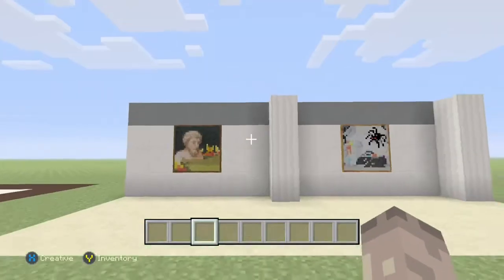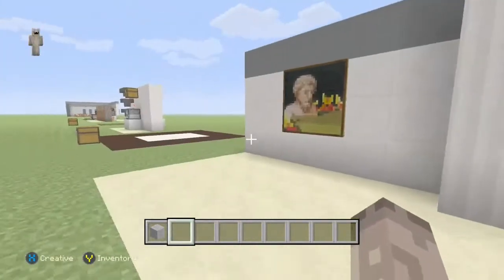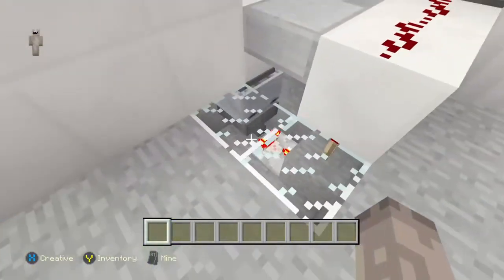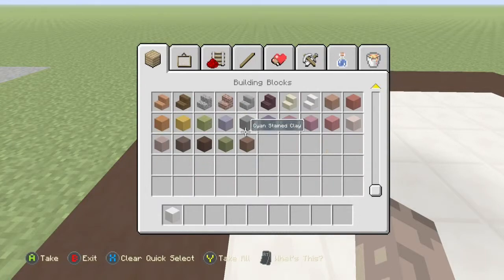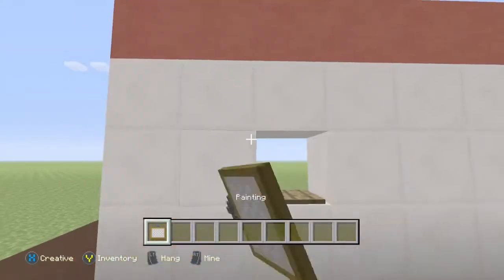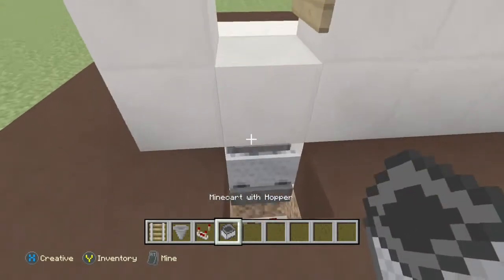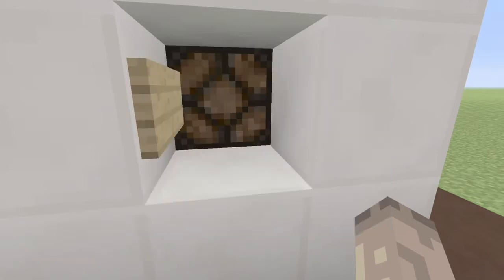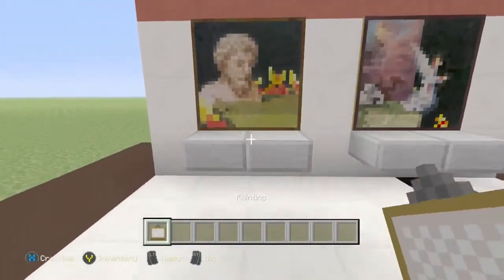"Secret Painting Input" l Minecraft Tutorial l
Hey guys! This is a quick, useful, and resource friendly Minecraft tutorial. It is a hidden input through a painting, lost to the naked eye. If you enjoyed, please smack that like button!